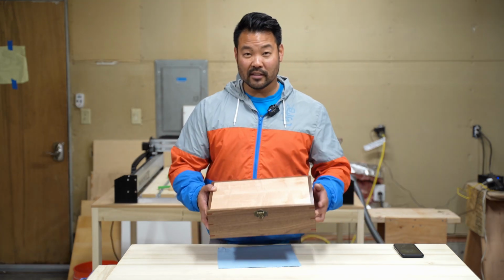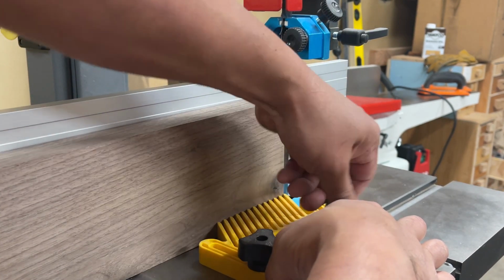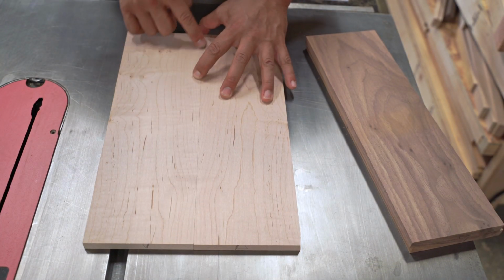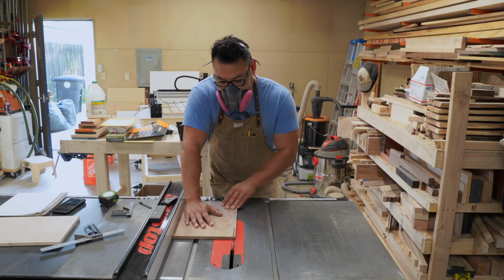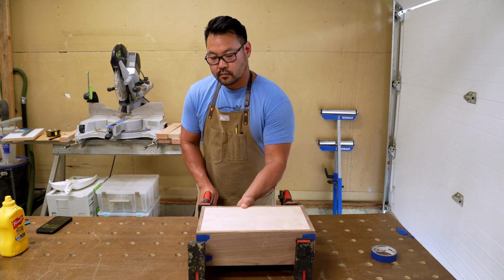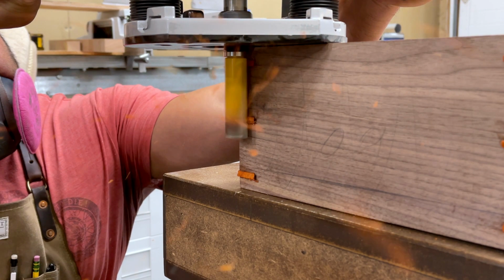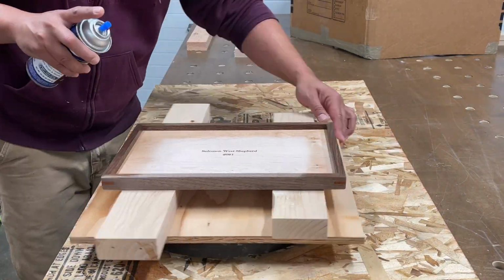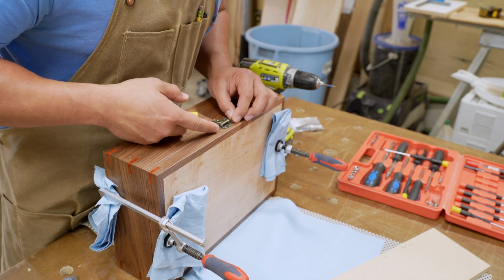More Than A Box - How To - Keepsake Box (Funny Intro)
A box is a box unless you make it with love... With a little bit of elbow grease and love, a keepsake box can give someone joy as well as keep their memories in a safe place forever.  Here I show you how to make this beautiful continuous walnut/maple/padauk keepsake box. This was a high school graduation present, which the recipient LOVED!!!

It's no charge or hassle to you but it gives me a little percentage of their profits for bringing in customers. So, it helps me out whenever you do. I appreciate you in advance for your support!

Items used:
Box Hardware:
Digital Angle Finder
Setup Gauges
MFT Clamps
Parallel Clamps
Low Angle Plane
Japanese Saw
Flush Trim Router Bit
Card Scraper
Spring Loaded Punch

Gear:
Sony a7c Camera
Voice Over Mic
Wireless Mic